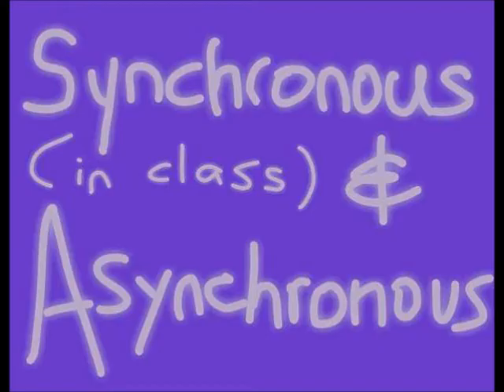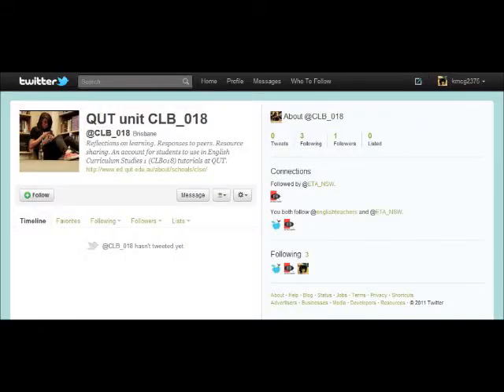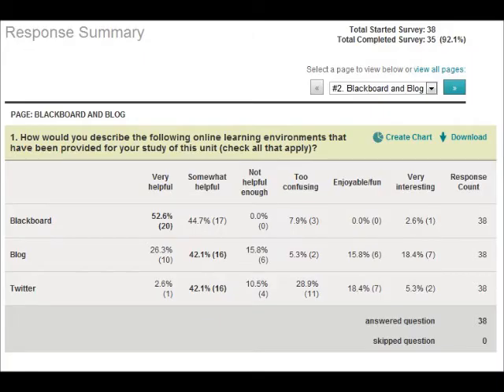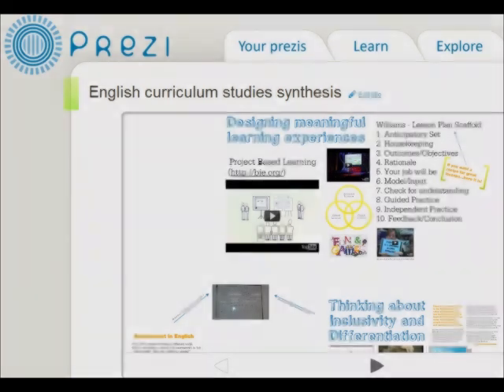Blended Learning Presenation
This presentation was created at the end of 2011 as part of an introduction seminar for our Faculty collaborative learning space, 'The Blender'.